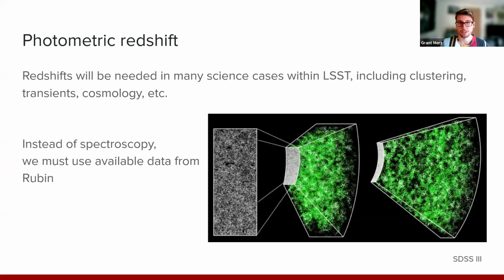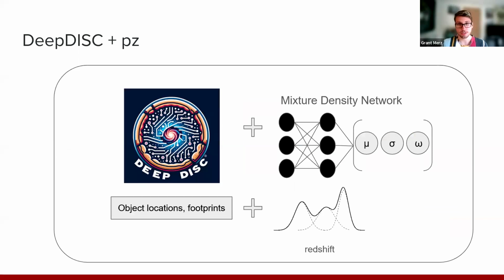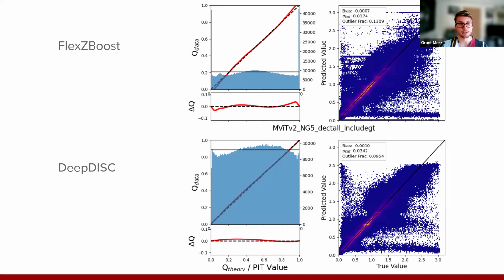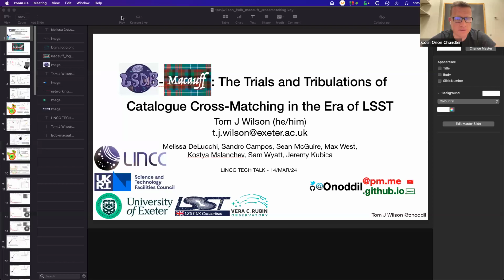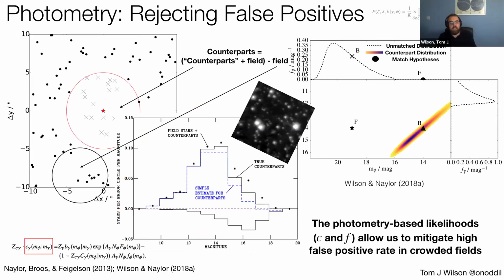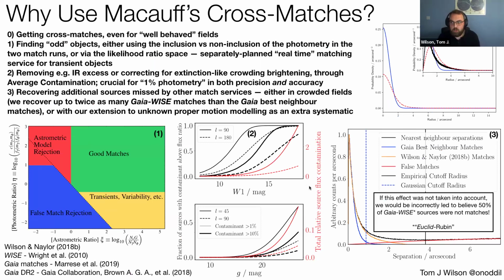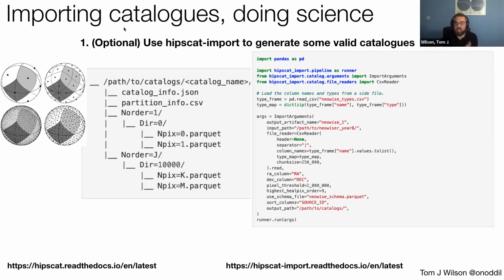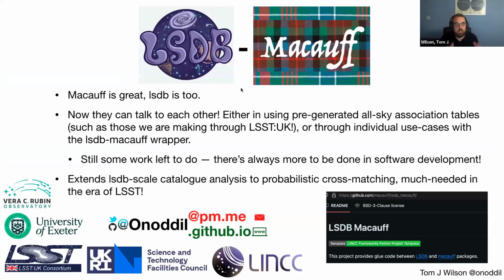DeepDISC photo-z and lsdb-macauff (LINCC Incubators)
In this Tech Talk eposide from 2024 March 14 we have two invited speakers, each a recipient of the LINCC Frameworks Incubator program. Co-hosts are Colin Orion Chandler (LINCC Frameworks, DiRAC Institute, University of Washington) and Mi Dai (LINCC Frameworks, University of Pittsburg).

DeepDISC photo-z: Integrating image-based photo-z estimation in RAIL
Taking a huge step in the new era of survey science, the upcoming Legacy Survey of Space and Time will produce deep optical observations of billions of galaxies. These data will open the door for new and precise cosmological analyses. However, the lack of complete spectroscopic coverage of the LSST footprint requires the use of redshifts derived from the available photometry (photometric redshifts or photo-zs). Current frameworks for photometric redshifts typically involve template fitting or machine learning methods. These frameworks utilize catalog-level information as input features, i.e., magnitude measurements and errors for each object. In order to validate photometric redshift codes, the LSST DESC package, Redshift Assessment Infrastructure Layers (RAIL), provides a modular structure for implementing and testing new methods. In this talk, I will describe the work done as part of a LINCC Frameworks Incubator to adapt a novel image-based photo-z estimator, DeepDISC, into RAIL. I will describe technical challenges (and their solutions) of synthesizing DeepDISC + RAIL and present preliminary results of applying our package, rail_deepdisc, to simulated DESC DC2 image data. I will present a comparison of our results with catalog-based methods and contextualize them with the LSST science requirements. Finally, I will describe the creation of a simulation framework developed as part of this Incubator and future applications for image-based photo-z estimators.

lsdb-macauff: The Trials and Tribulations of Catalogue Cross-Matching in the Era of LSST
The Vera C. Rubin Observatory’s LSST will, with its unparallelled completeness limit, suffer unprecedented levels of crowding. Conventional cross-matching techniques will paradoxically have both an unusably high false positive and false negative rate. The next generation of photometric catalogues, beginning with LSST, will then need to rely on more advanced techniques for counterpart association. Through a Rubin in-kind contribution within LSST:UK, we have developed a new cross-match framework, macauff, capable of overcoming these high levels of confusion and issues such as positional shifts caused by unresolved contaminant objects as well as confirming true matches through the colour of the sources in addition to using astrometric information.
LSST is expected to eventually detect around 30 billion astrophysical objects, a dataset of unrivalled size. This further compounds the issues of counterpart assignment, as, in addition to increases in complexity of algorithms like cross-matching, there is a step-increase in the complexity of the data handling itself. To overcome this part of the problem, the LINCC team have been developing lsdb, capable of handling queries to data on LSST scales. In this talk I will discuss our work incorporating macauff into the lsdb framework, extending the service to be able to include more complex catalogue cross-matching algorithms, both as a static service and as user-callable software.

LINCC Tech Talks are held on the second Thursday of every month. Events are also advertised on our web and the lincc-tech-talks LSSTC Slack channel, which is always available for discussions before, during, and after the talks.

Slides will be linked here once they become available.